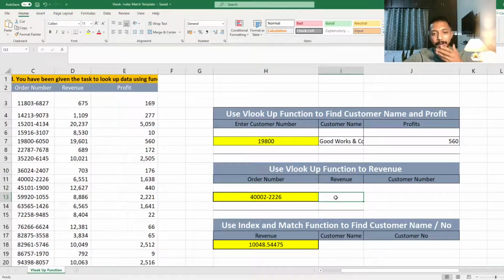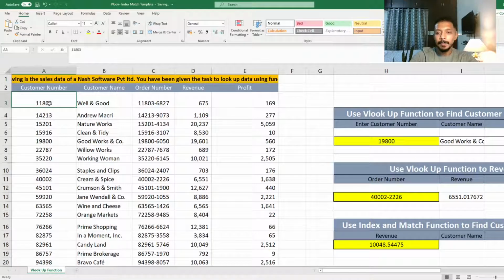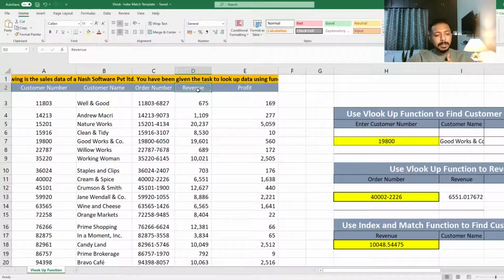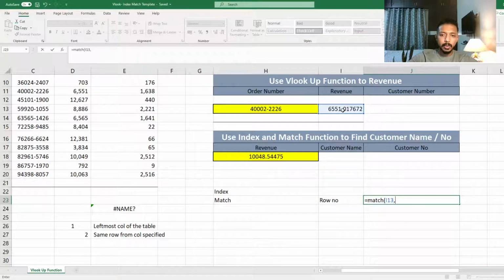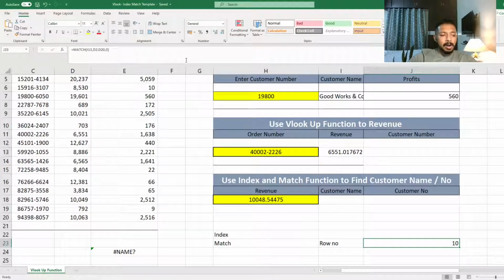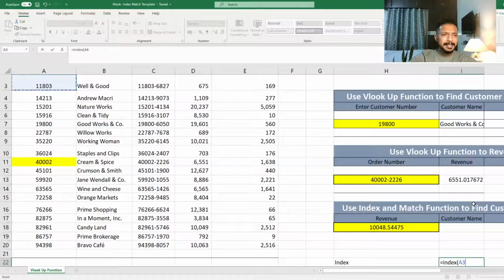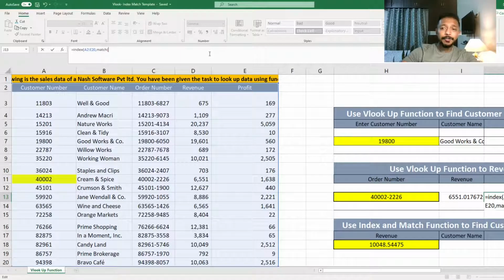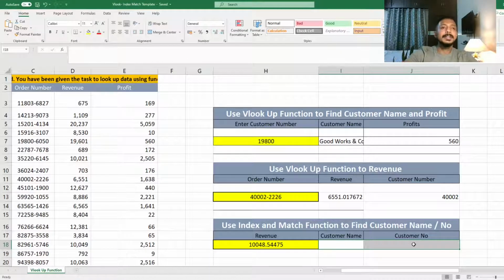Microsoft Excel Course- Vlook Up & Index Match- Part II( Template Attached)- 12 Part Series